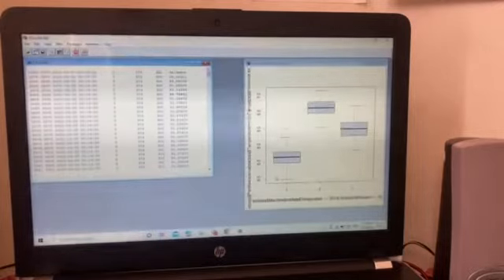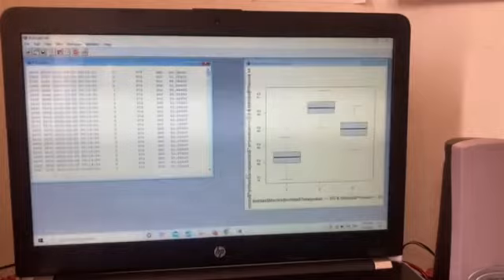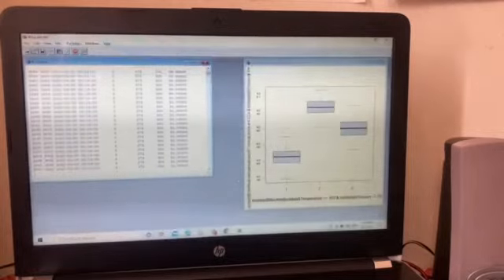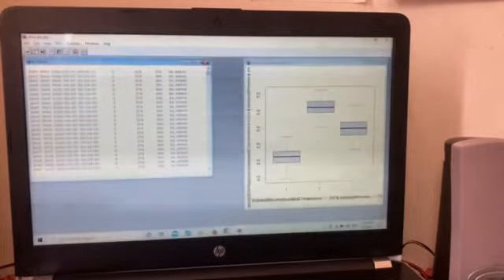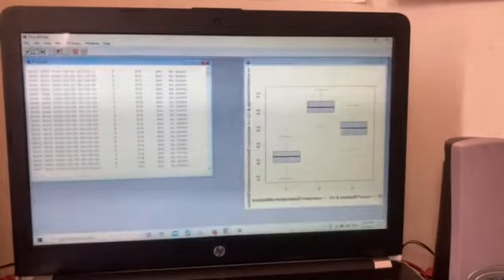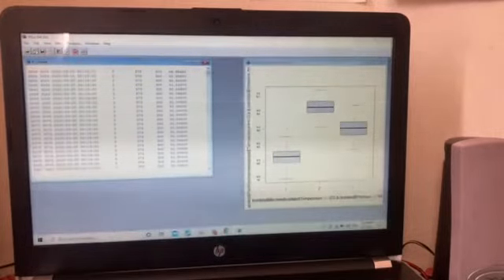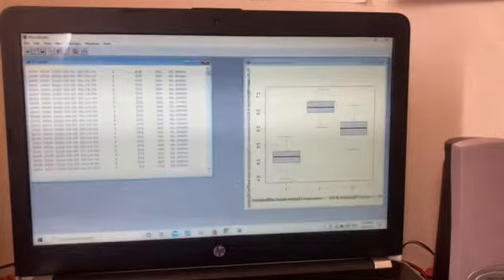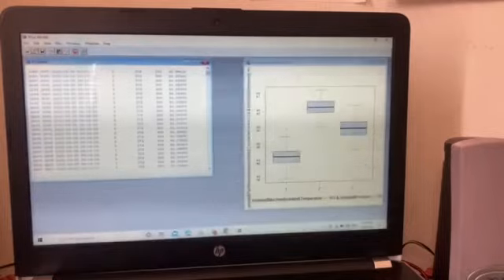quality control (r system) explaining